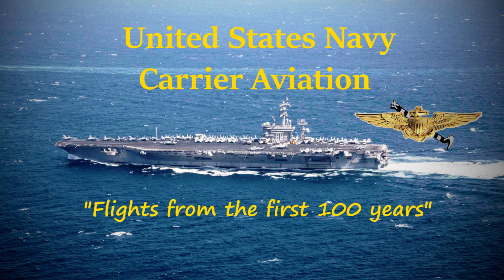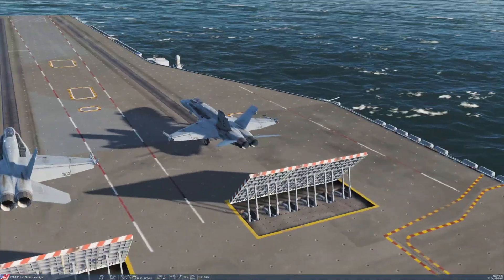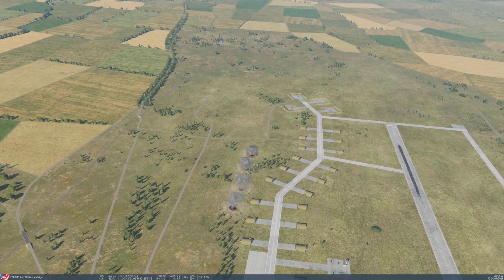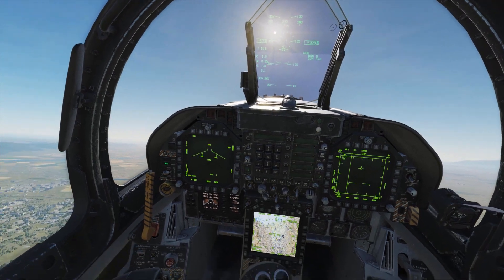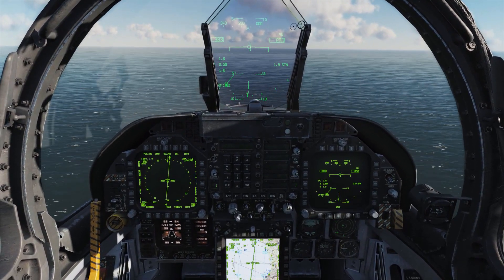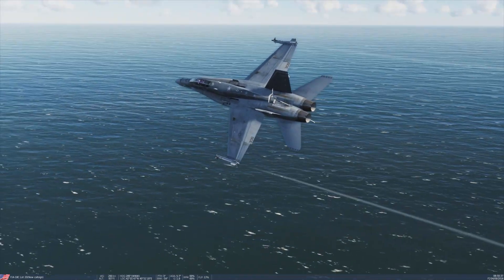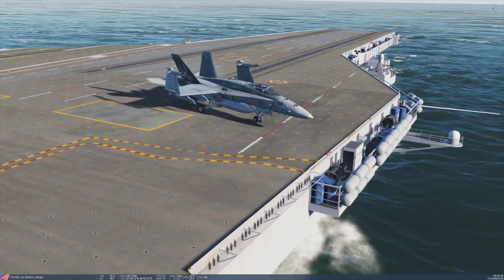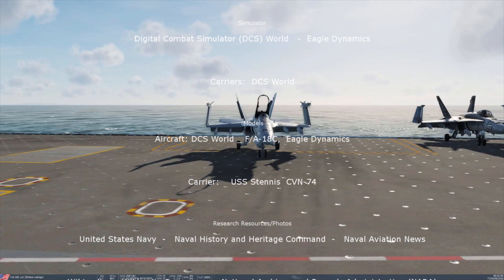U.S. Navy Carrier Aviation_The past 100 years with FSX/P3D --70_McDonnell Douglas FA 18 Hornet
Welcome to the first 100 years of U. S. Navy aircraft carrier operations in FSX, P3D, and DCS. I am “Houndawg” and I will be presenting a series of videos focusing on the chronological history of the fixed wing aircraft used by the U. S. Navy beginning with Ely’s first carrier flight in 1910 in a Curtiss Model D to the VTOL capabilities of today’s advanced Lockheed Martin F-35B/C Lightning II fighter. Over the course of this series we will be flying over 80 Navy fixed wing carrier aircraft models ranging from vintage FSX classics to current highly detailed and accurate P3D and DCS models.

I have worked to keep the videos as short as history will allow. Aircraft model reviews and tutorials are not included due to the limited time frame available. I have diligently strived to include the proper credits to all of the developers past and present without whom this series would not have been possible. I will be adding new videos on a regular basis until we have covered all 100 plus aircraft.